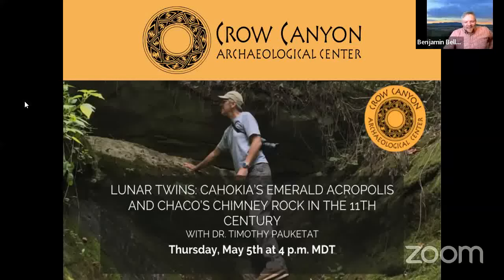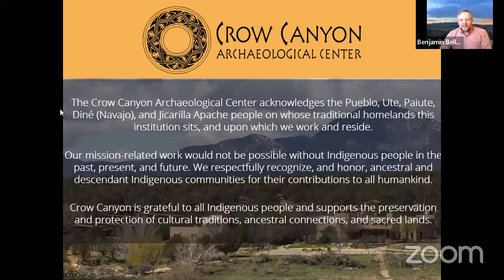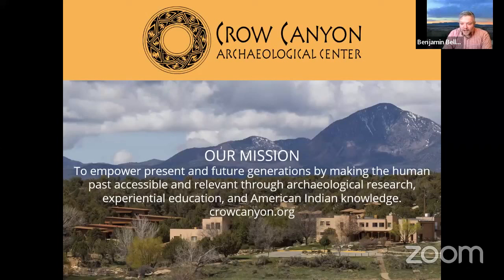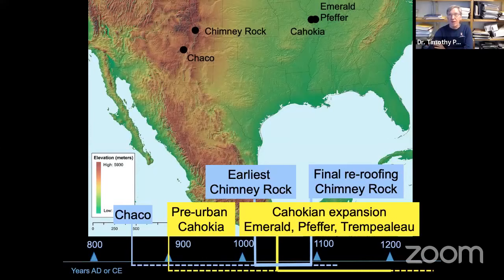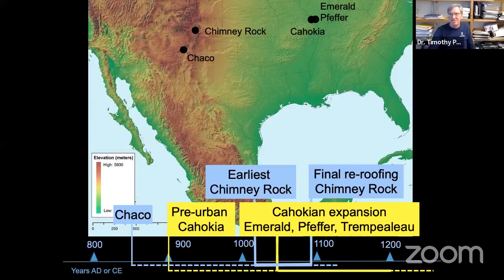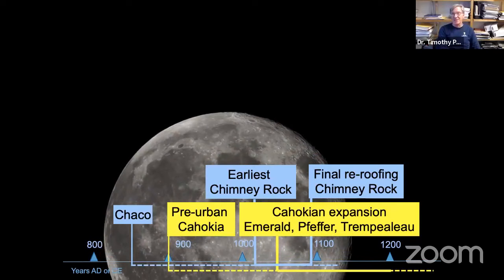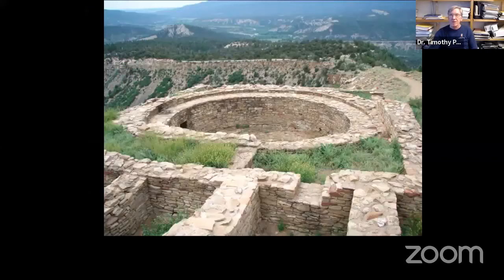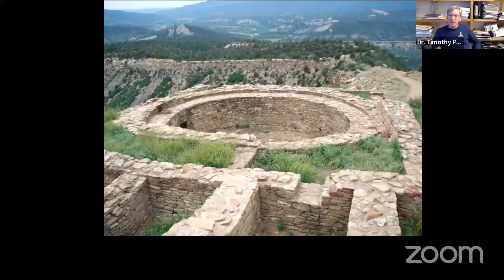Lunar Twins: Cahokia’s Emerald Acropolis & Chaco’s Chimney Rock in 11th Century w/ Dr. Tim Pauketat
Lunar alignments characterize a series of 9th through 12th century North American Indigenous civilizations. Ancestral Puebloans, Caddos, and Cahokians were involved, among others, hinting at a thick continent-wide history if not also a series of long-distance communications. In this talk, Dr. Pauketat will focus on comparing two Cahokian lunar shrine complexes in Illinois—Pfeffer and the Emerald Acropolis—to Chimney Rock in Colorado. Both Cahokian examples have been the focus of salvage archaeological investigations in recent years, pointing to some surprising similarities with Chimney Rock. What explains these widely separated, intensive 11th century ceremonial constructions atop remote elevated landforms?